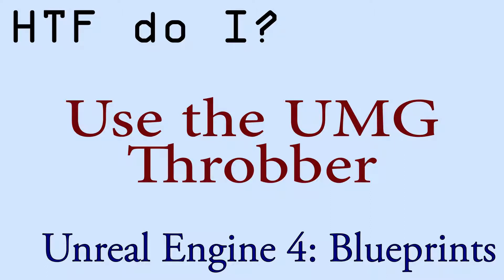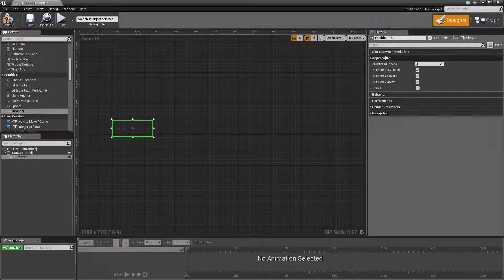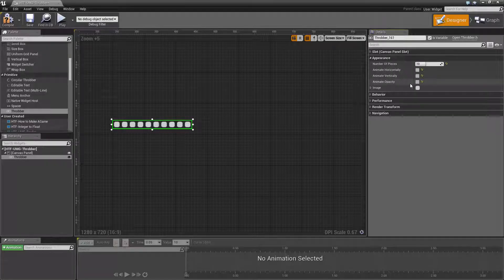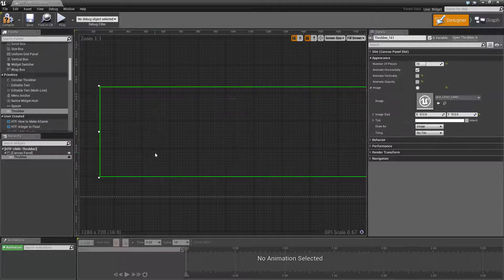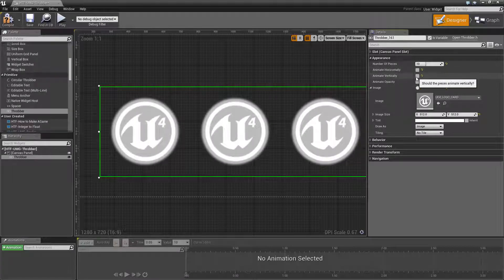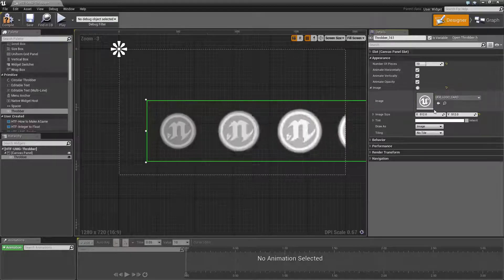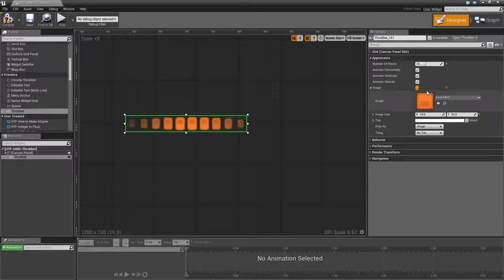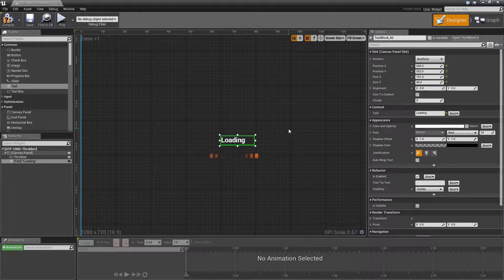HTF do I? Use the Throbber Widget in UMG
How do I get started with using the Throbber Widget in UMG in Unreal Engine 4 Blueprints?